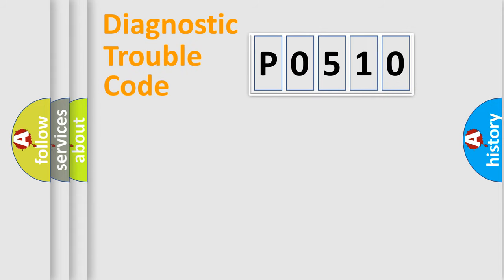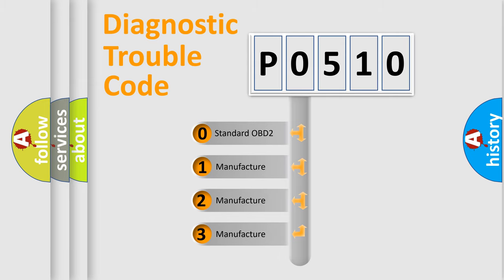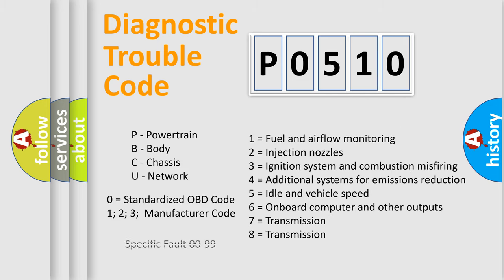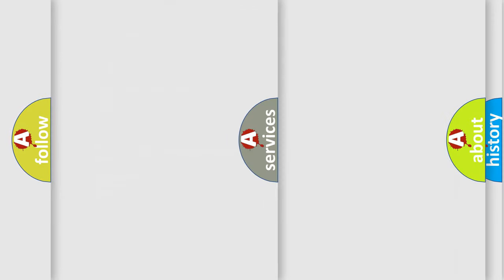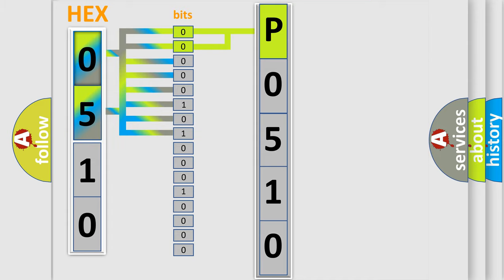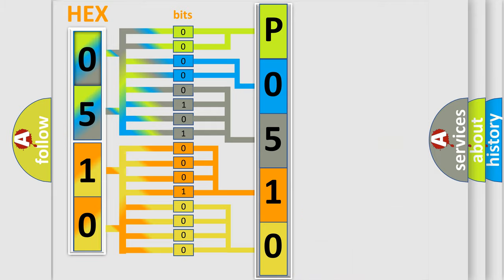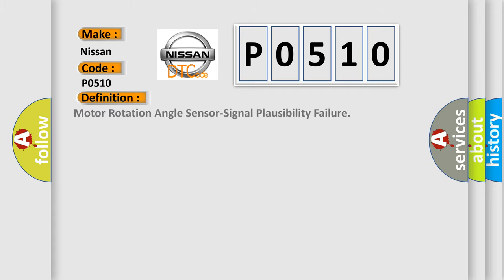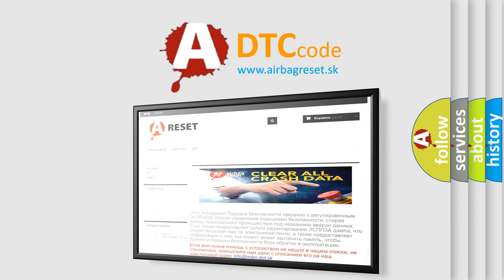DTC Nissan P0510 Short Explanation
Contents:
0:21 Basic DTC analysis according to OBD2 protocol standard.
1:48 Insight into programming
2:58 A diagnostically understandable description of the Diagnostic Trouble Code
3:05 Basic error definition

Make
Nissan
Code
P0510
Definition
Motor Rotation Angle Sensor-Signal Plausibility Failure
Description
A steering wheel sensor fault has been detected
Cause
Steering Wheel Sensor Fault